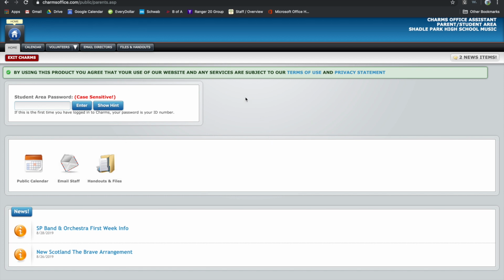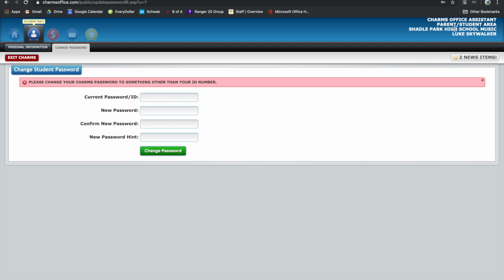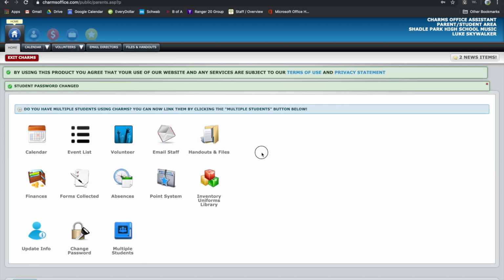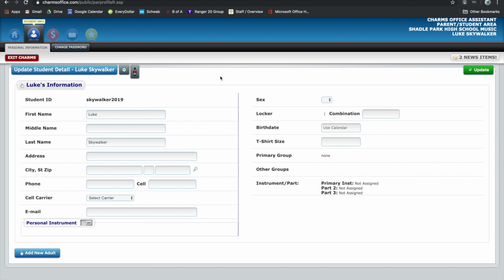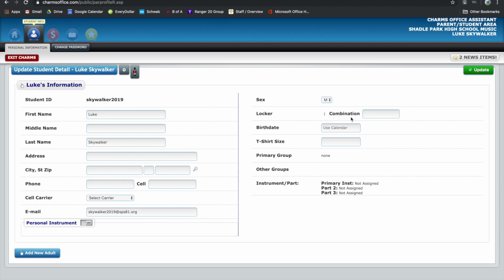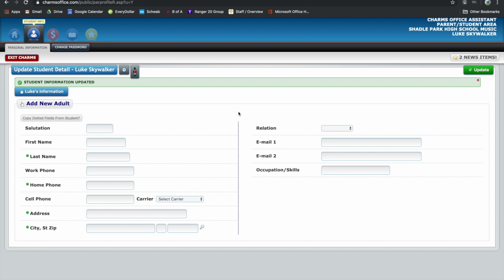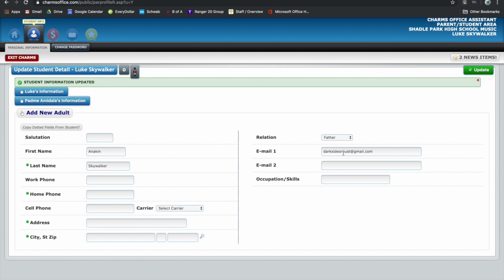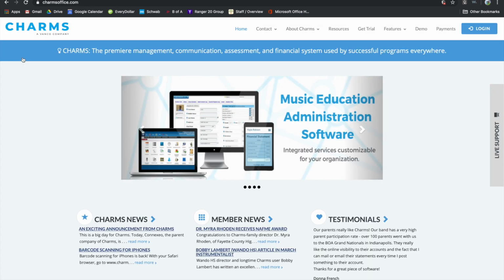Charms Tutorial #1: Log in and update info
Shadle Park High School Instrumental Music
Charms Tutorial #1: First time log-in and updating information